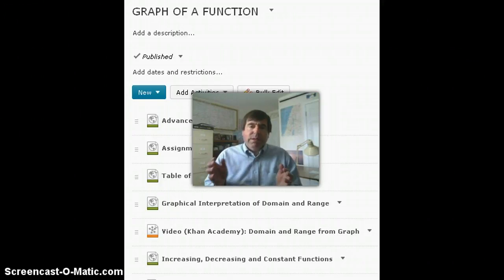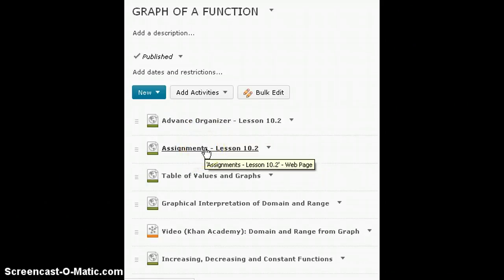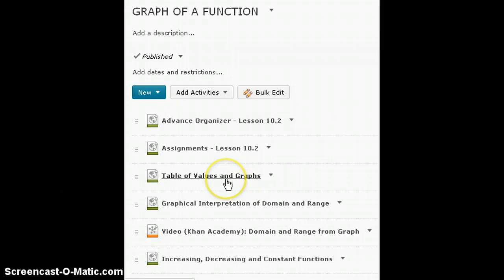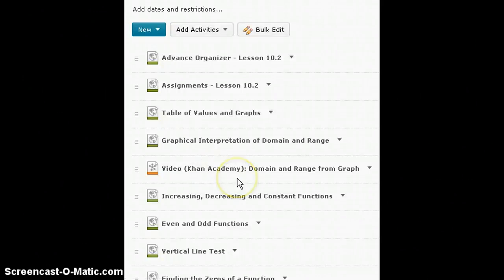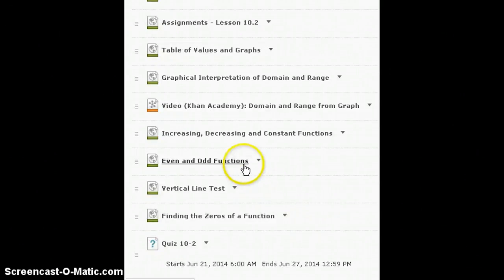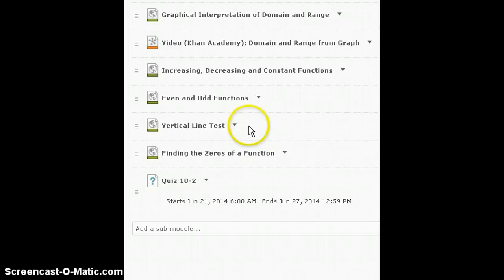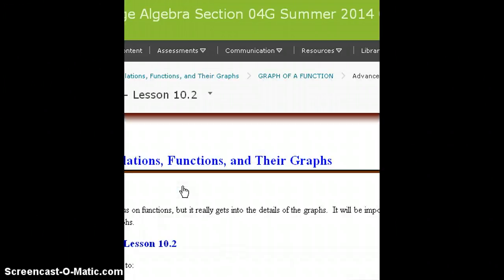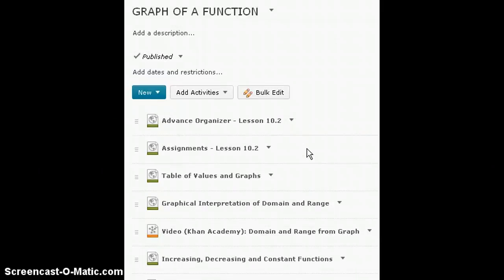Lesson 10 2 Overview